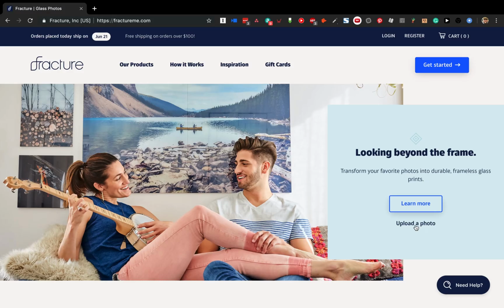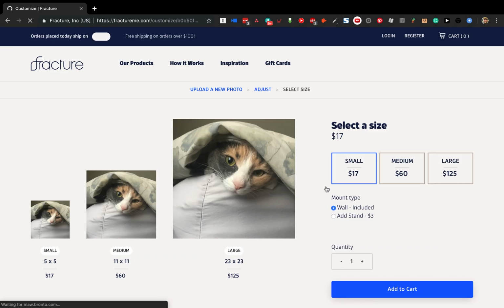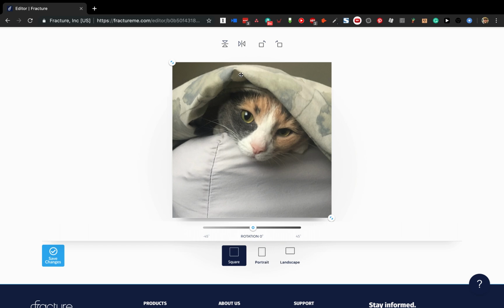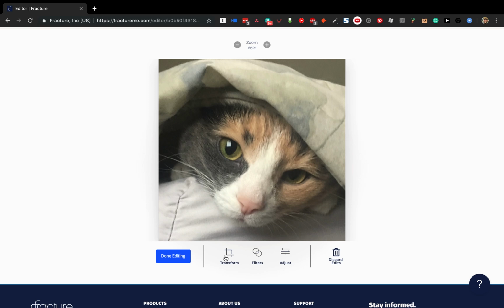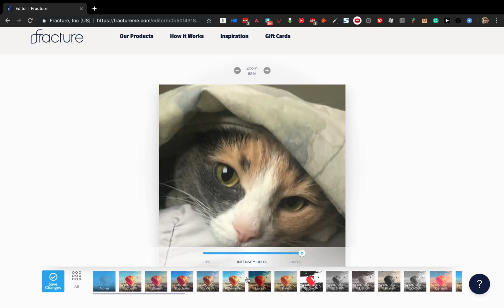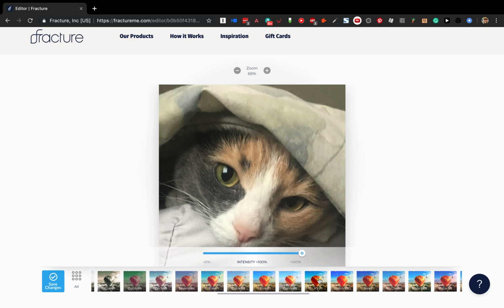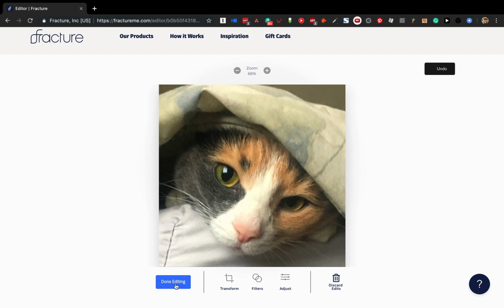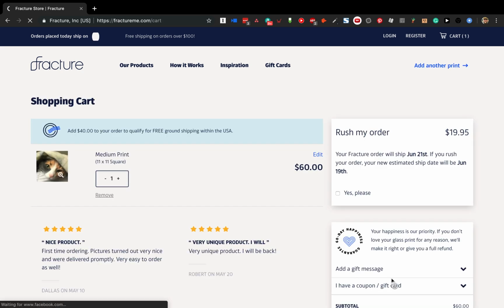How to Use the Fracture Photo Editor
Kelly shows us how to use our new photo editor at fractureme.com

Fracture is passionate about the power of the printed image. To inspire you, to move you, and to help you remember the best times of life’s adventures and tell your stories like nothing else can. We’re here to show you more about how to capture and focus on the moments that matter.